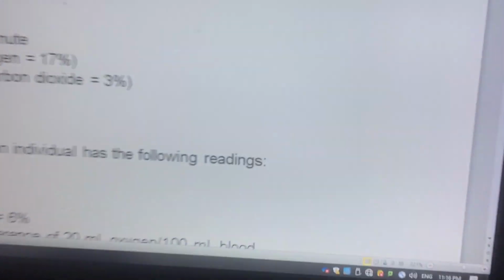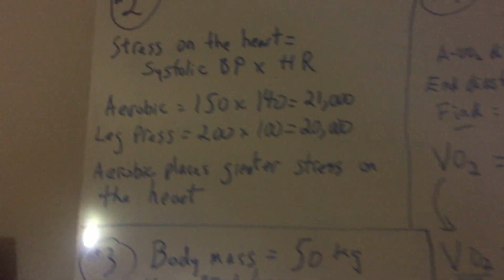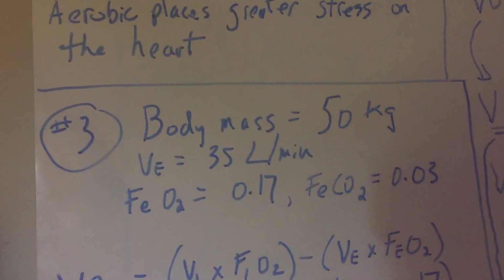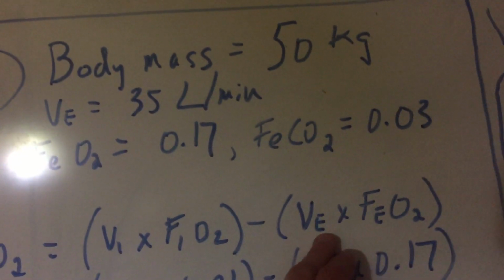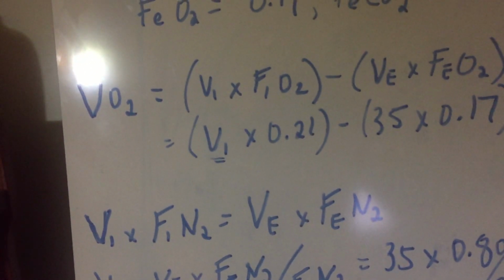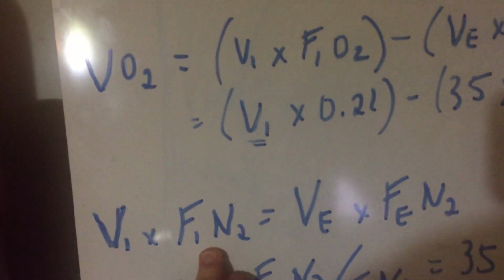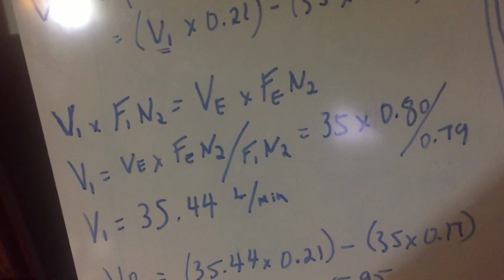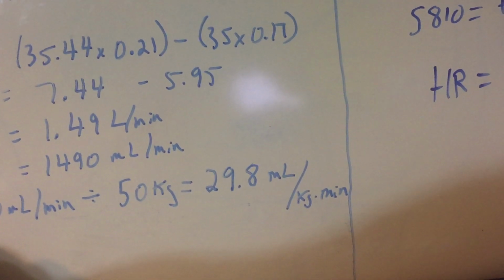Kin 425 Feb 24 (part 1)